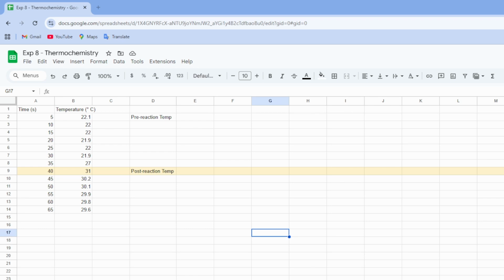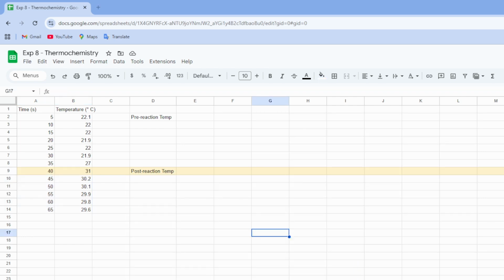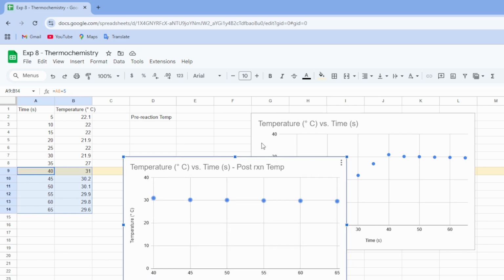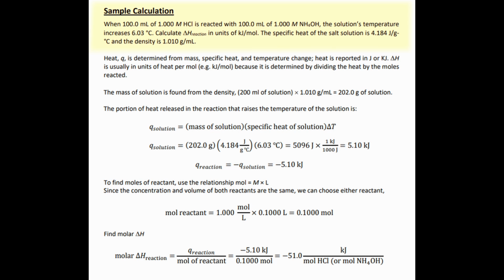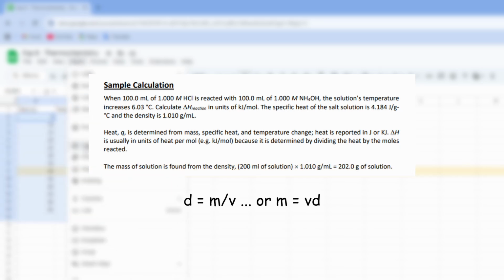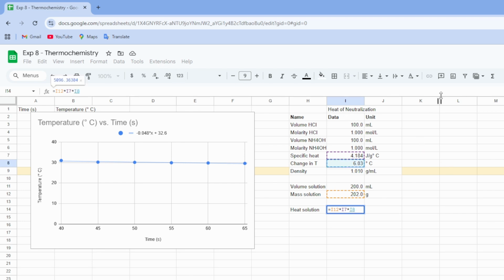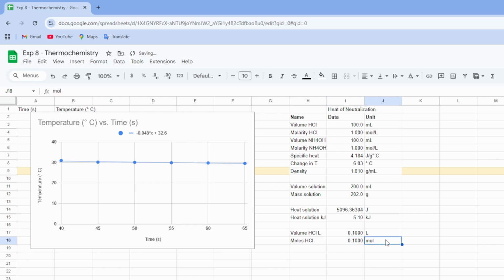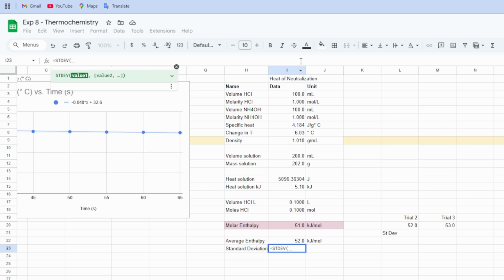Exp 8 - Thermochemistry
Yippee!

Notes:
1. The equation of a line is y = mx + b. Remember that b is your y-intercept, which will be the final temperature of your reaction that you extrapolated!

2. The Heat of Neutralization has to do with acid/base reactions, while the Heat of Solvation has to do with solubility. Make sure to read your lab manual closely and know what it is asking you to calculate, as well as know what information you are already given to help you! You would calculate both in a similar fashion, but with slightly different bits of information.

3. Your lab TA should give you further instructions on what specific things they would like to see in your Excel file.

4. I did not go over some things at the end such as % error or the heat of formation table. This will be left to you to include.